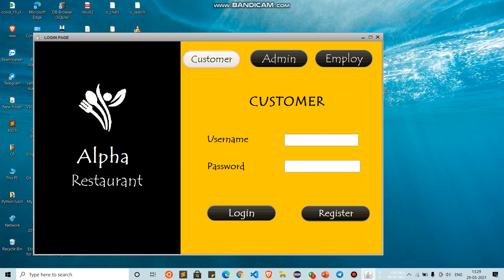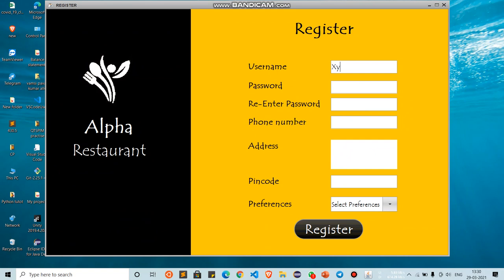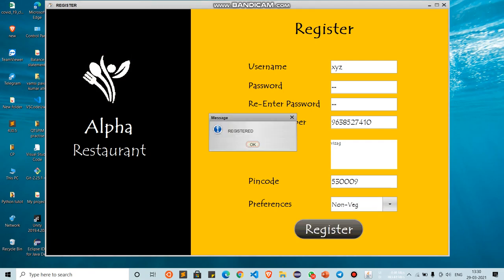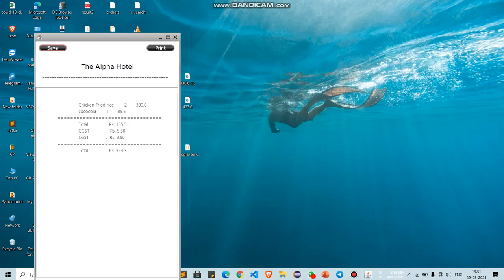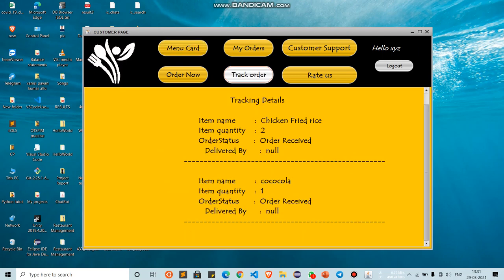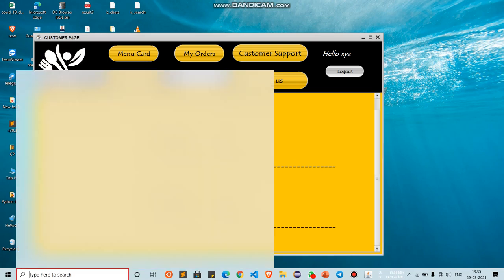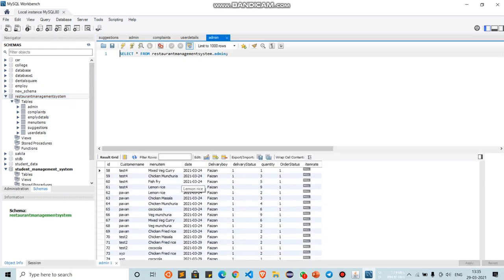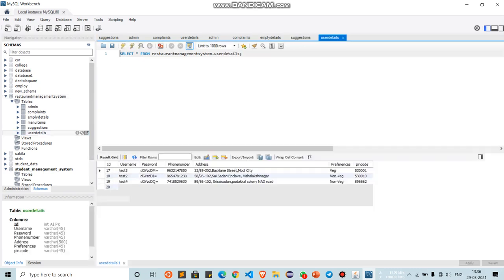Final Project Demo video (Restaurant management System)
INDIAN INSTITUTE OF INFORMATION TECHNOLOGY, KALYANI
2nd year final Project Demo